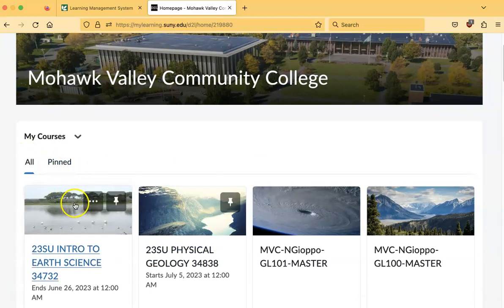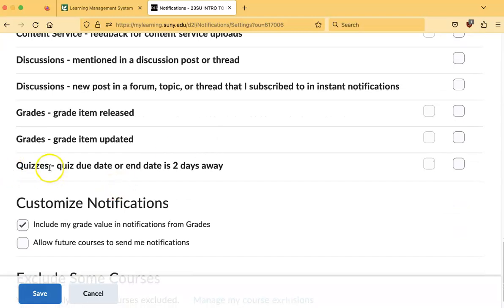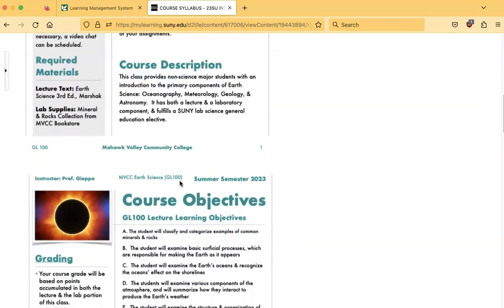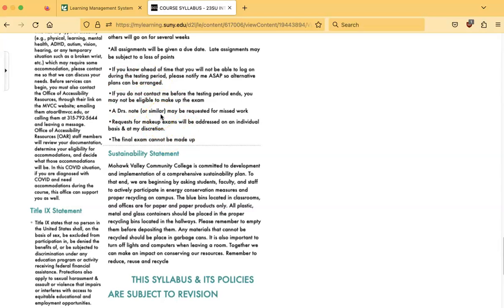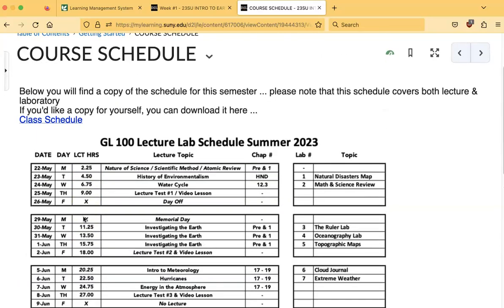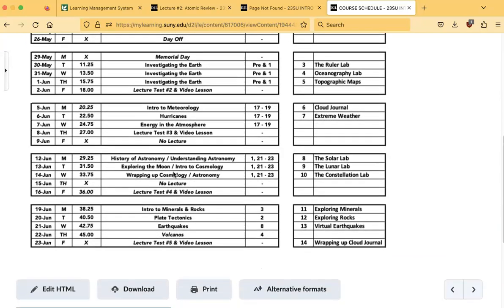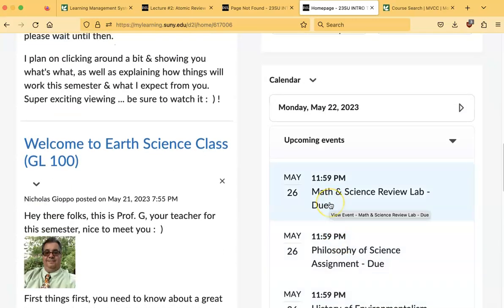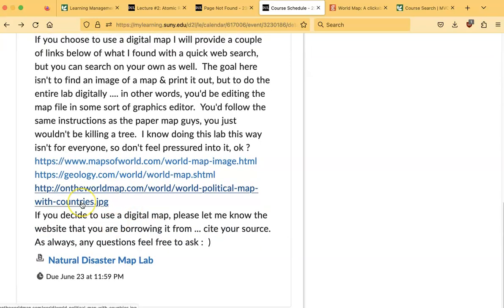Getting Started GL100 Su23